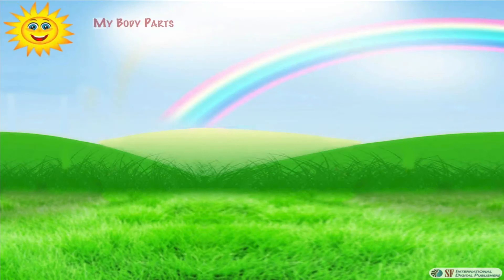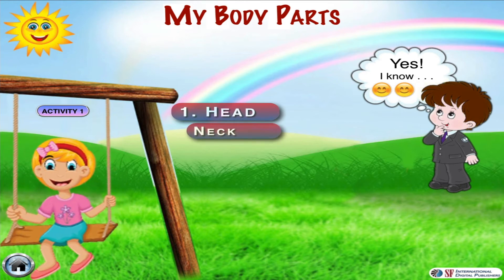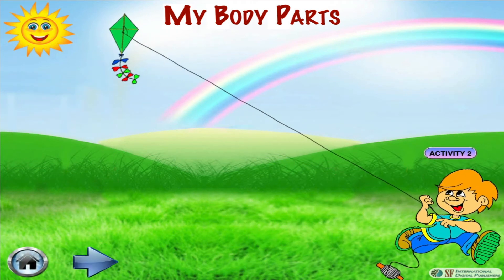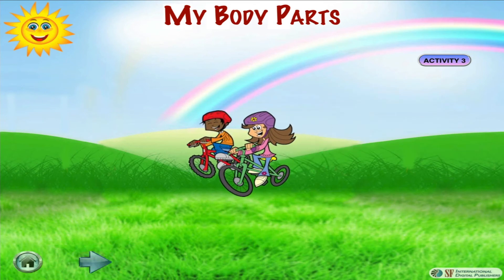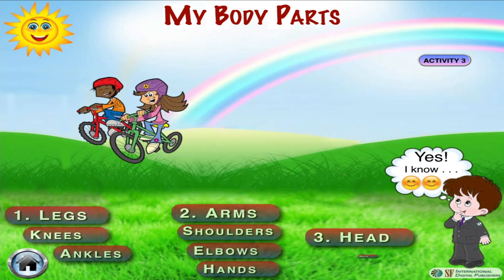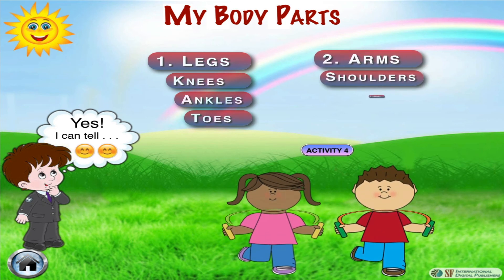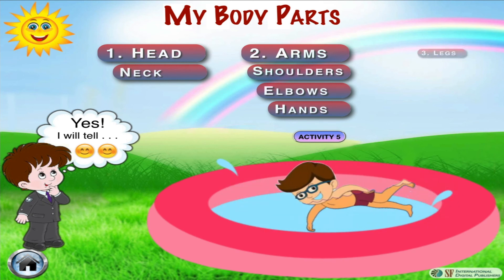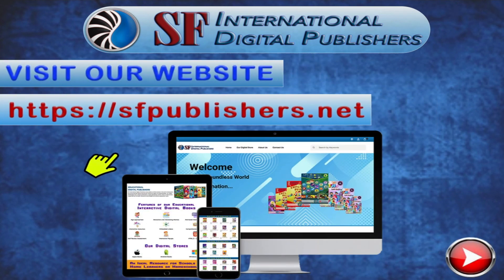Science - My Body Parts - Lesson Activity